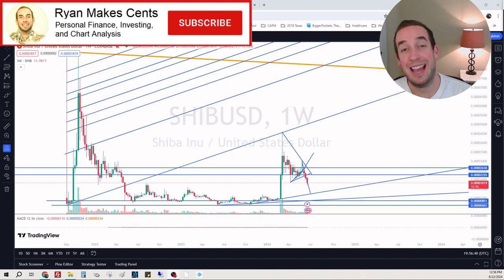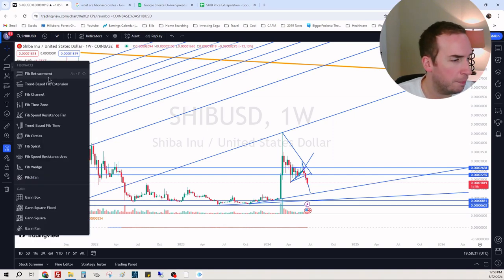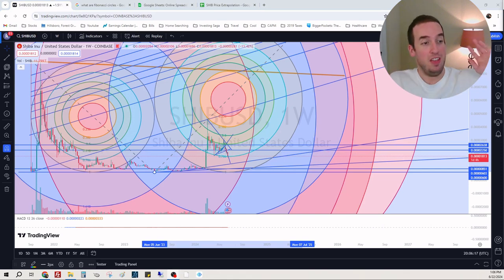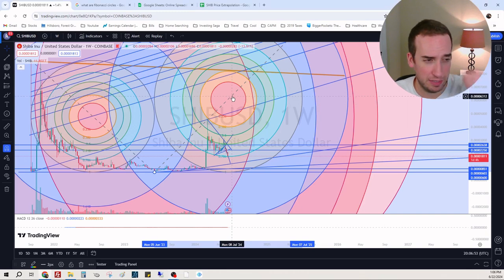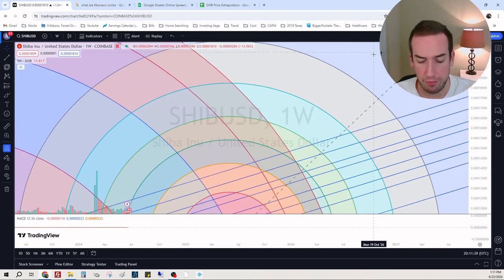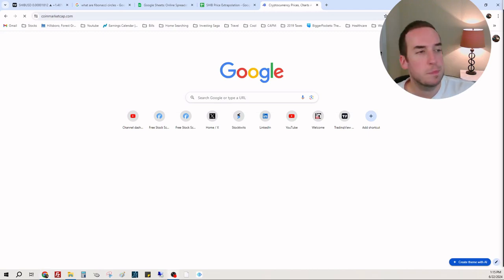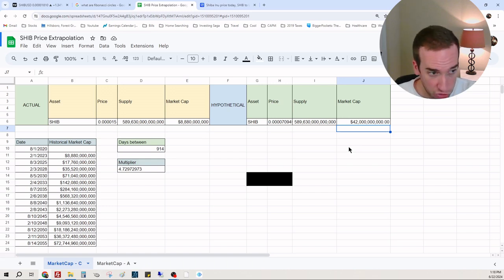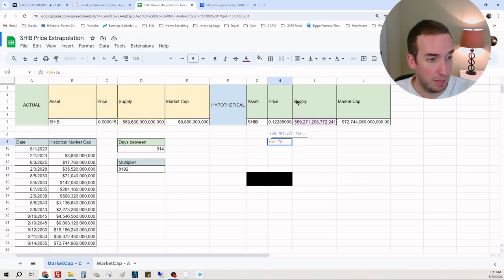Shiba Inu Coin Prediction Confidence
In today's episode, I discuss potential levels for the Shiba Inu Coin price going into 2025.